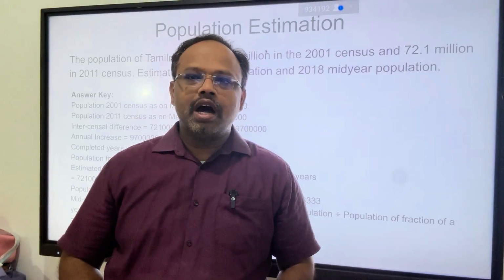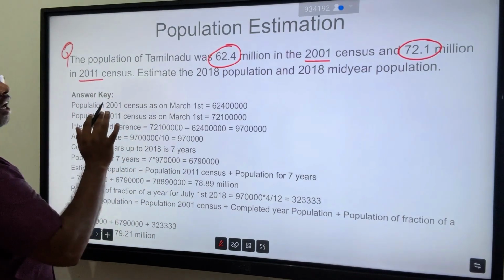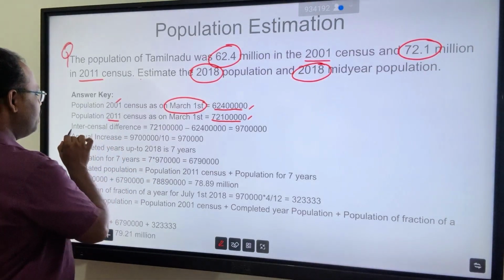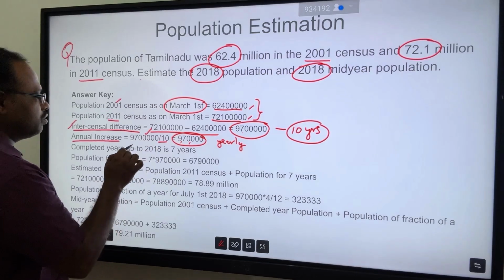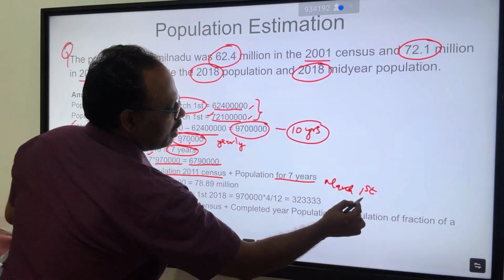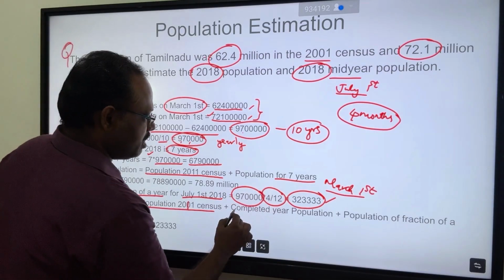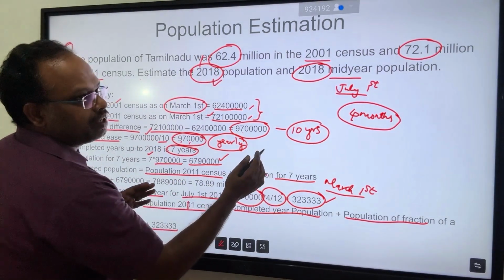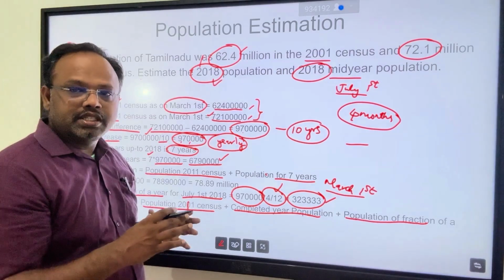How to estimate the population from the census data? Population estimation. howto population #1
Estimating population between census periods (intercensal estimation) is a crucial task in demography and planning, as censuses are typically conducted only every five or ten years. Several methods are used, ranging from simple mathematical extrapolations to more complex demographic models that account for the components of population change.

The core idea behind intercensal estimation is to use the results of two (or more) past censuses as benchmarks and then apply available current data on population dynamics to estimate the population for intervening years.

Here are the commonly used methods to estimate population from intercensal data:

1. Linear Interpolation (Arithmetic Method):

Principle: Assumes a constant absolute change in population each year between the two census dates.
Formula: P
t
 =P
0
n
(P
n
 −P
0
 ×t Where:
P
t
  = Estimated population for year 't'
P
0
  = Population at the first census (earlier date)
P
n
  = Population at the second census (later date)
n = Number of years between the two censuses
t = Number of years from the first census to the year for which the estimate is desired.
When to use: Simple and often used for short intercensal periods or when growth is relatively stable. Less accurate for long periods or rapidly changing populations.

Key Considerations for Intercensal Estimation:

Data Quality: The accuracy of intercensal estimates heavily depends on the quality and completeness of the input data (births, deaths, migration, census data, and symptomatic indicators).
Time Period: Shorter intercensal periods generally yield more accurate estimates. The further away you move from a census year, the more uncertainty accumulates.
Population Dynamics: Understanding the specific demographic trends of the area (e.g., rapid growth, decline, high migration) is crucial for choosing the most appropriate method.
Geographic Level: Estimating for smaller geographic areas (e.g., cities, districts) is often more challenging than for larger areas (e.g., states or countries) due to less reliable migration data at the local level.
Assumptions: Be aware of the assumptions underlying each method and whether they are reasonable for your specific context.
Adjustment/Reconciliation: Once the next census is conducted, intercensal estimates are often revised or "bridged" to match the new census figures, ensuring consistency over time.
National statistical offices (like the U.S. Census Bureau or the Office of the Registrar General & Census Commissioner in India) use sophisticated versions of these methods, often combining multiple approaches and using administrative data sources for the most accurate official intercensal population estimates.